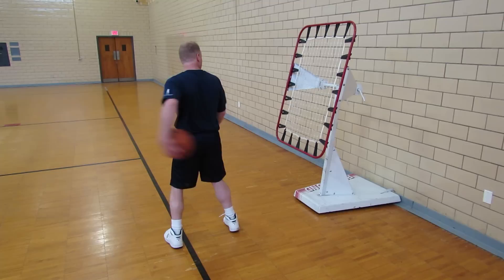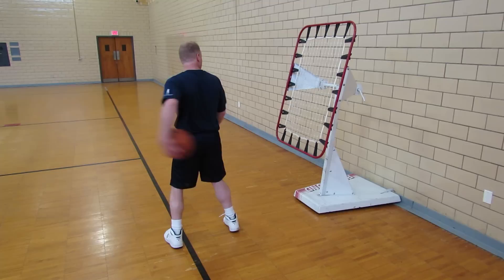Rapid-Fire Left Hand Behind-the-Back Pass and Catch Drill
Develop your ability to pass and catch with your left hand by making left hand behind-the-back passes to a toss back or wall. For more videos like this visit CoachWissel.com.